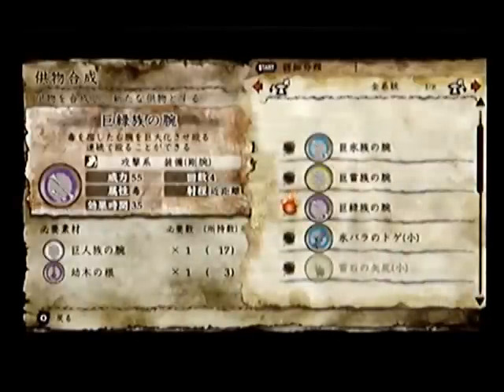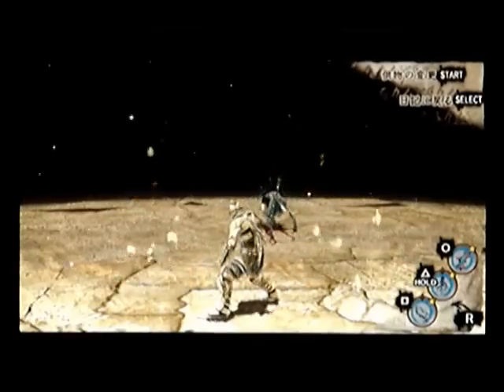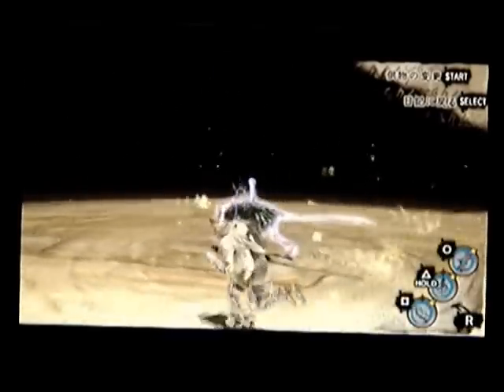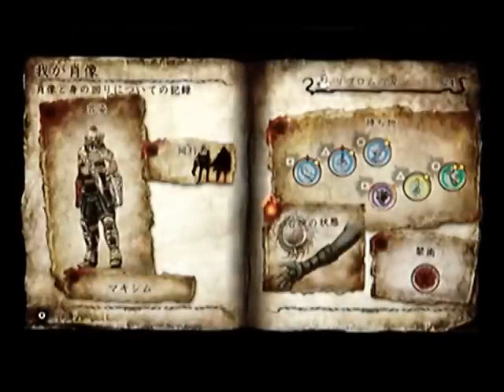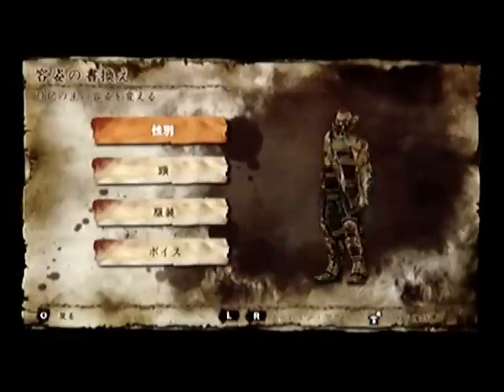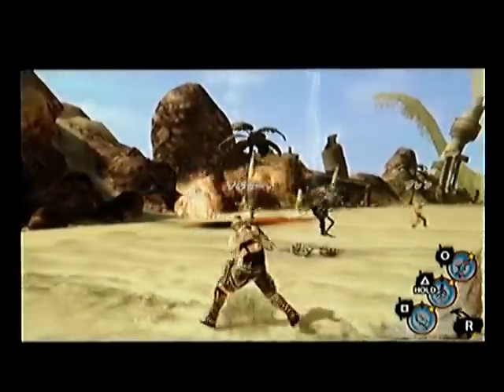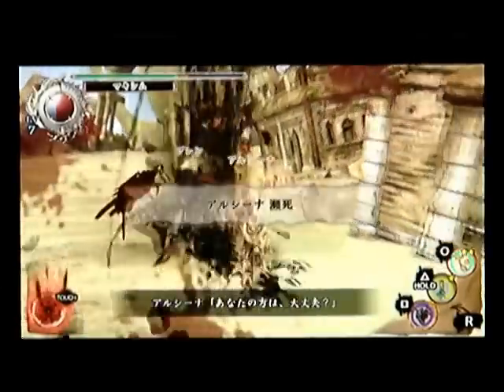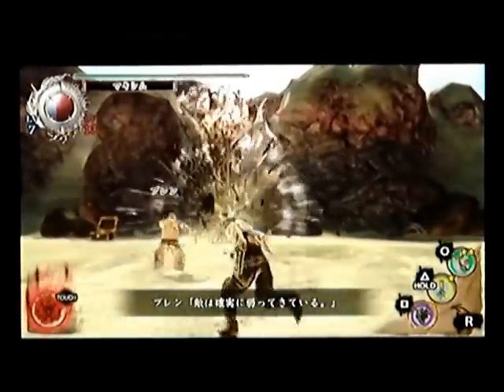"Soul Sacrifice" PS Vita Demo Playthrough - part 8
This time I focused on the game inner workings, explaining everything to the best of my ability and understanding of the game.